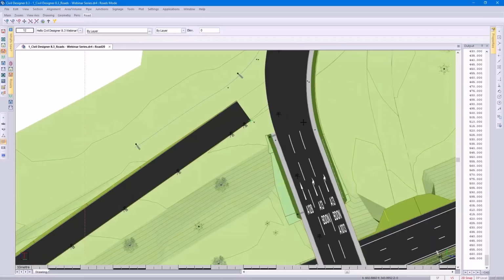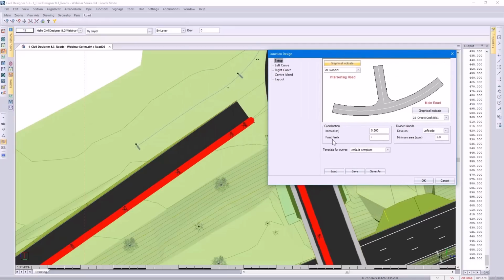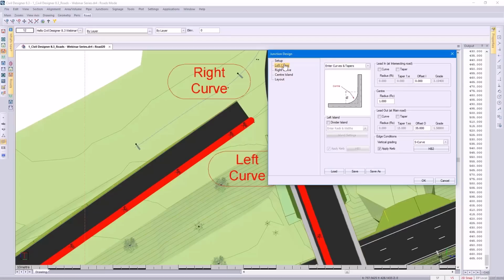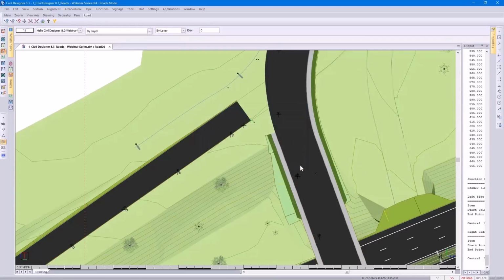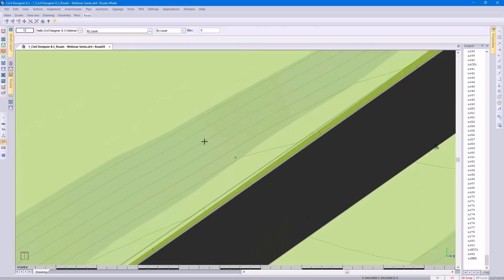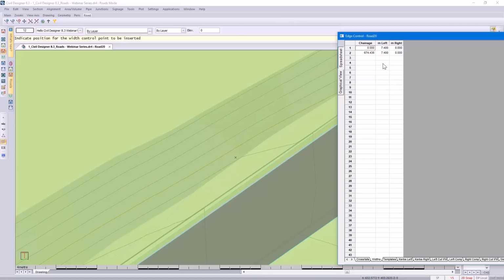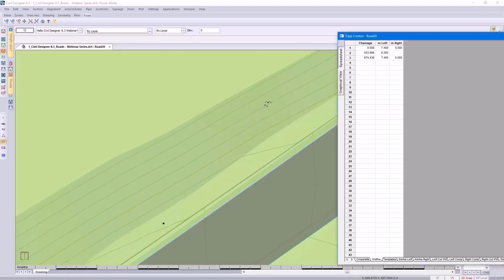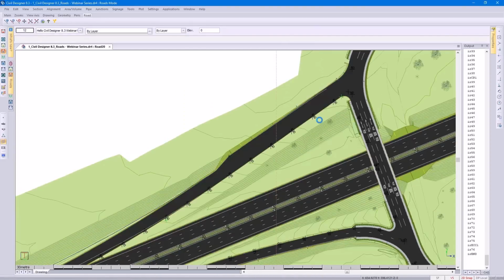Civil Designer software - intersection design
Creating a new junction to connect an off-ramp onto an interchange using Civil Designer. The demonstration also includes widening of the new road.